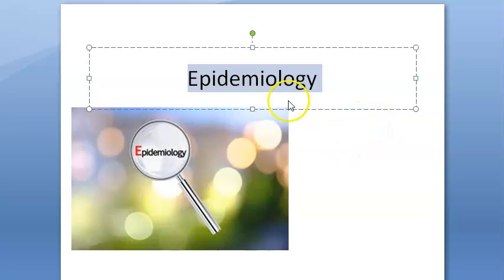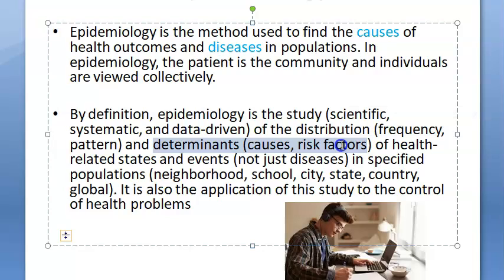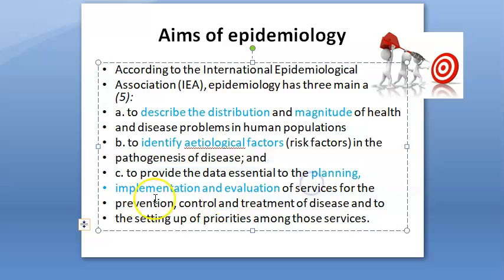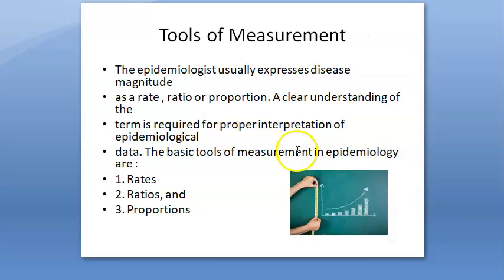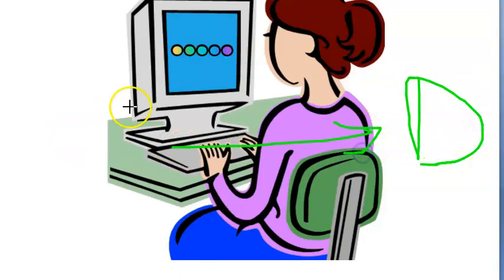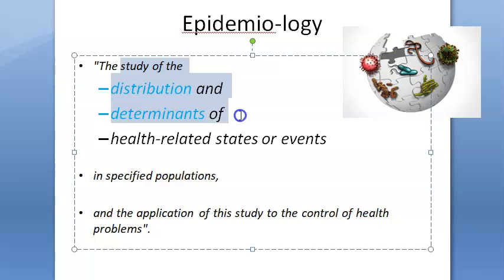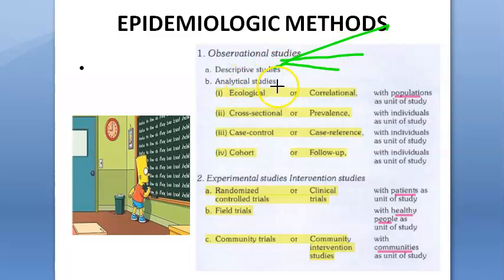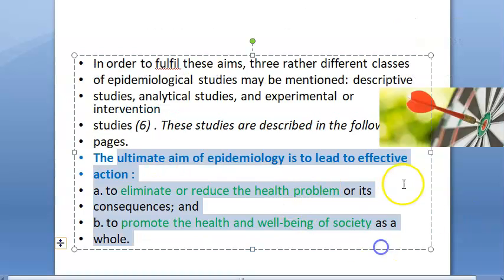PSM 055 Epidemiology Define What is Definition Aims Approach Methods Measure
2:55 Aims of Epidemiology
9:25 Revision